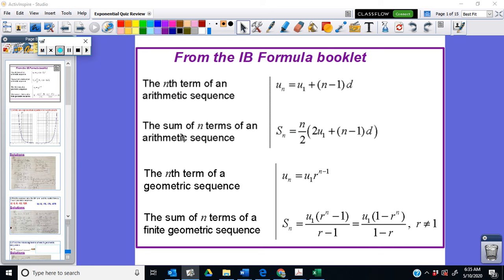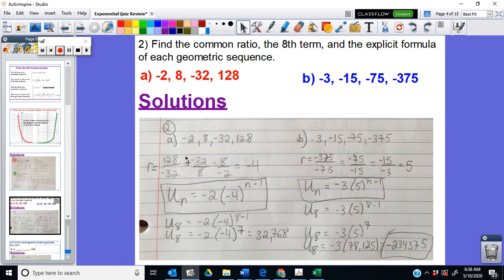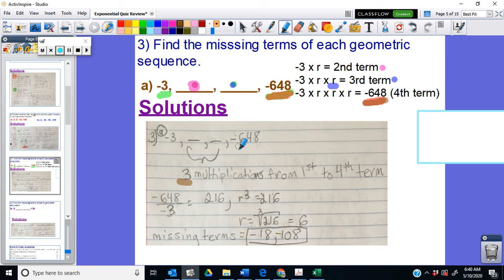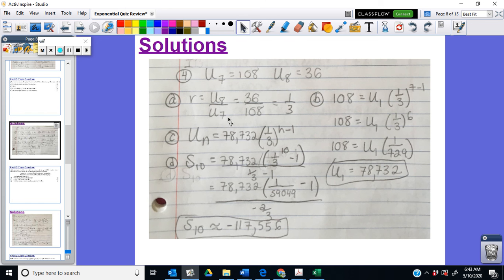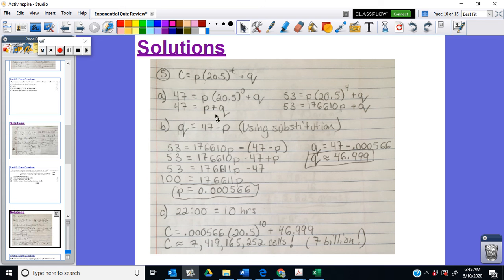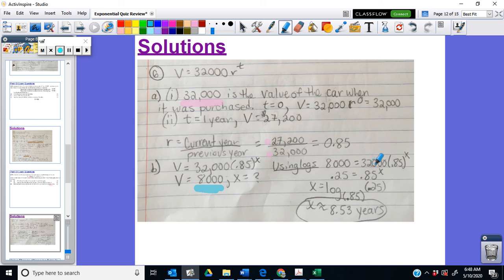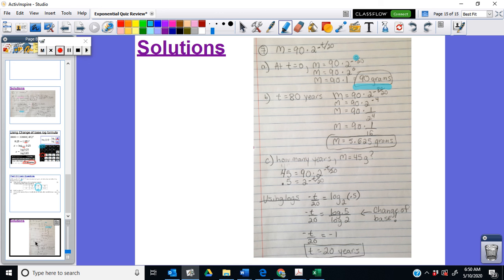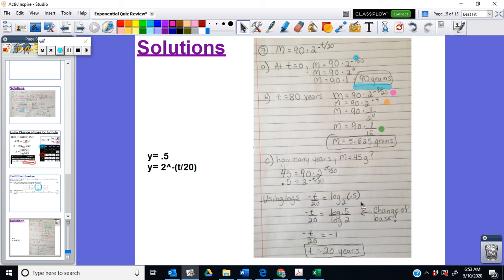Quiz Review Explanations